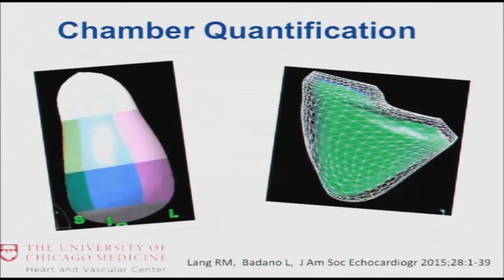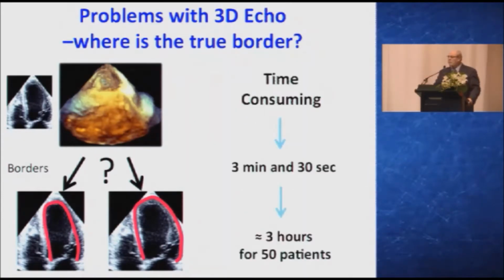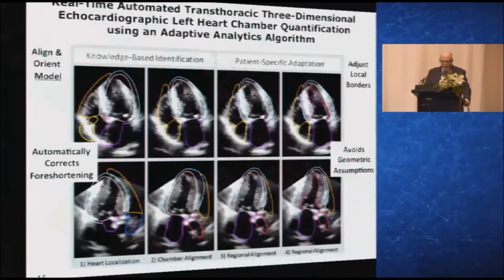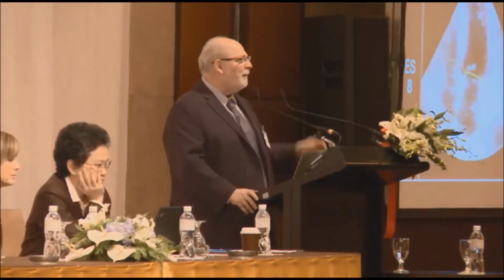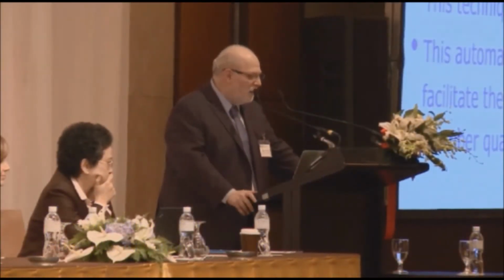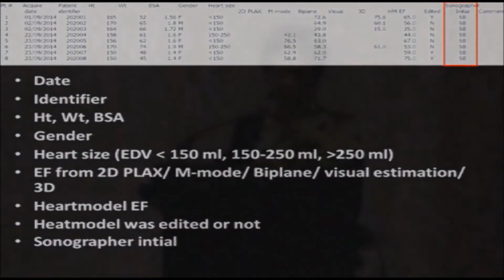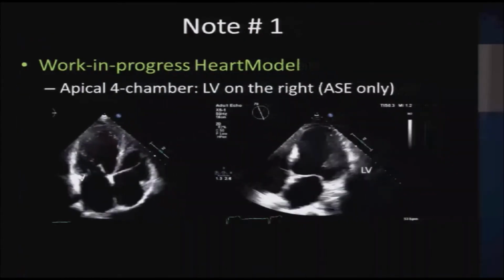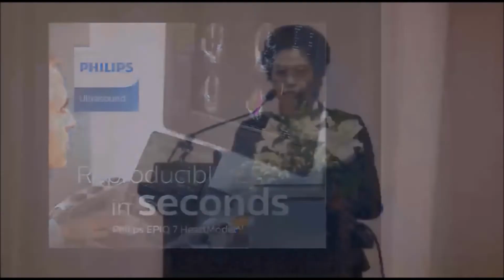HeartModel Launch ASE ASEAN